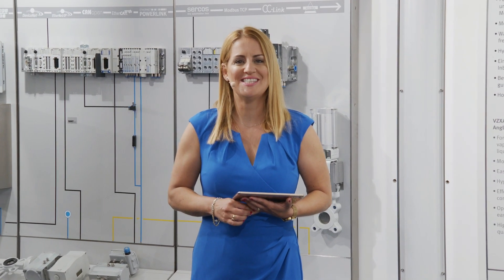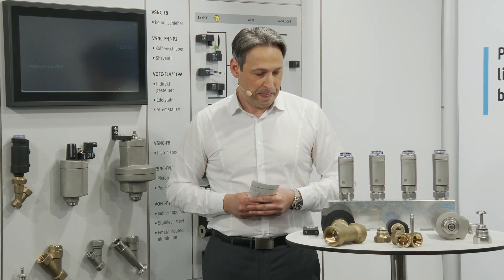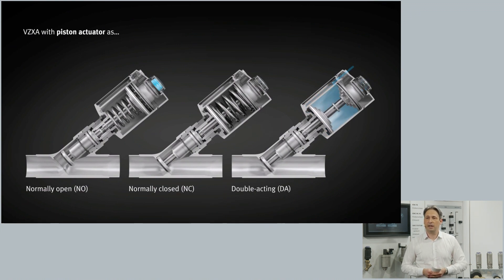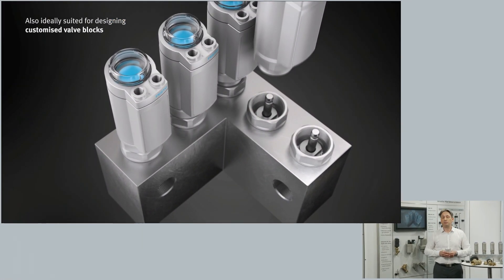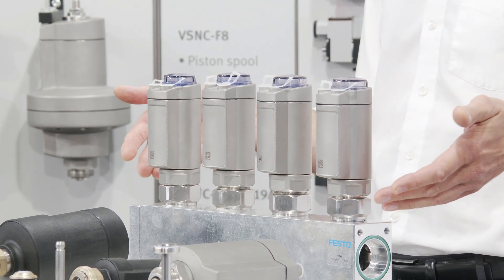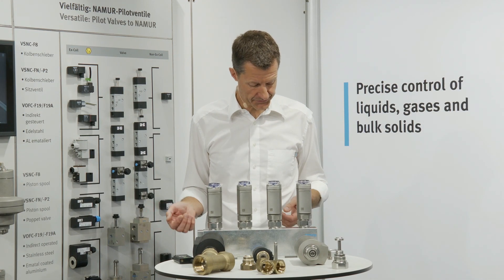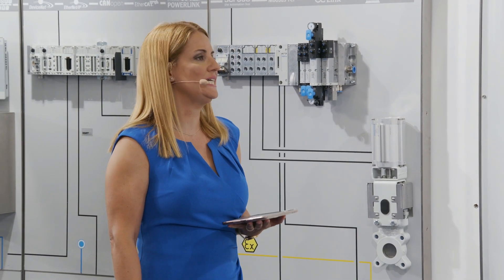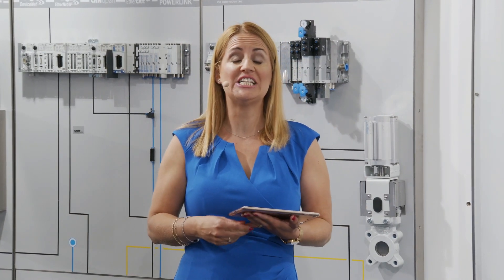ACHEMA Pulse 2021: Modular angle seat valve VZXA for demanding application conditions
Festo offers a wide range of process valves and process valve units. The angle seat valve VZXA is the right choice for demanding applications.

Topics covered in this live session:
• An introduction to the angle seat valve VZXA and the new additions to the product range
• Demonstrating, mounting, and explaining the modular angle seat valve series VZXA
• An introduction to the new polymer actuators and brass valve housings
• An overview of the brand-new accessories, such as new sensor switches and a direct-mount pilot valve

Speakers: Jörg Dehnelt | Business Development Process Automation, Thomas Schulz | Global Industry Segment Manager Process Industries